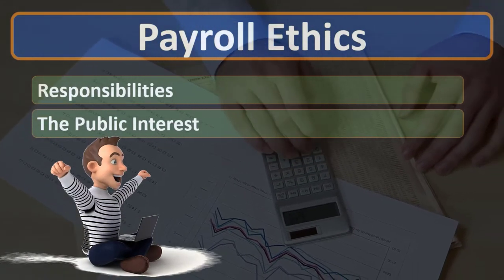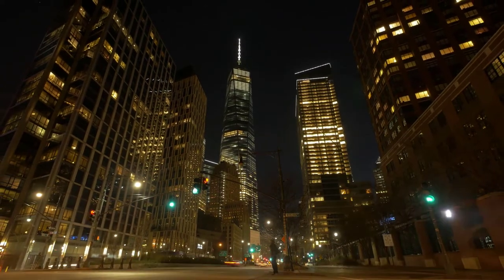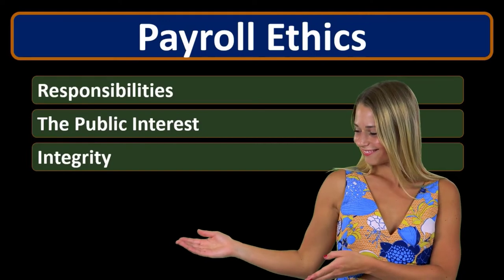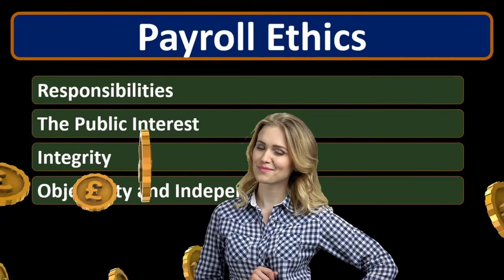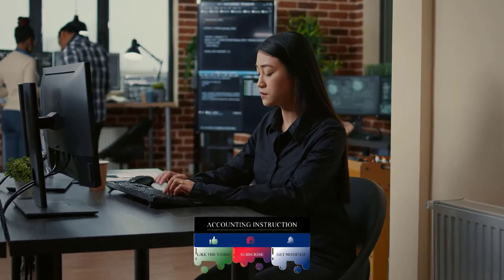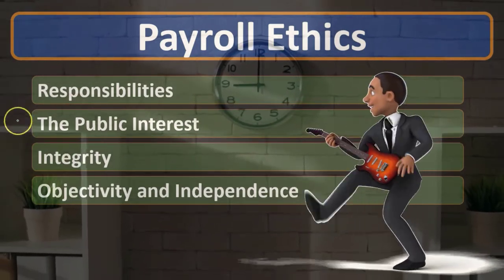Payroll Ethics and Practices 50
Payroll Accounting
Payroll Ethics and Practices